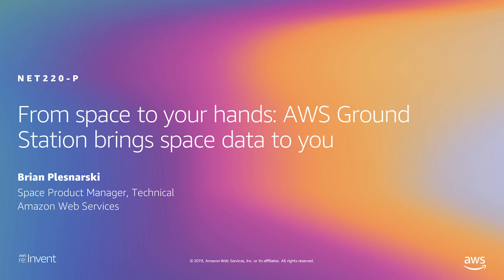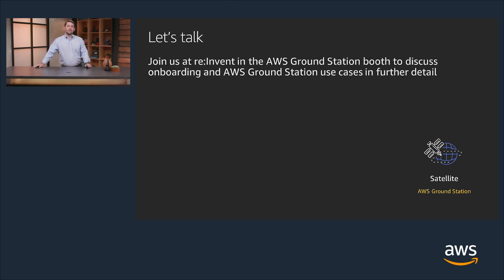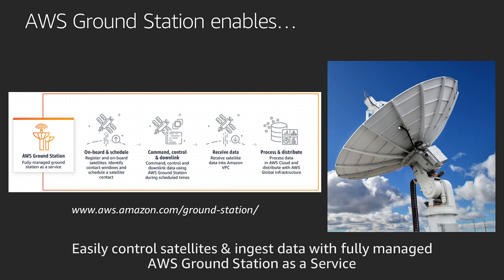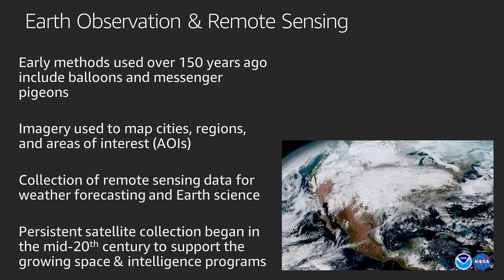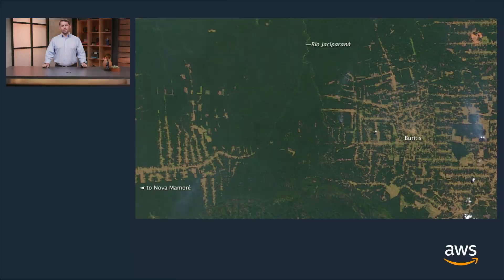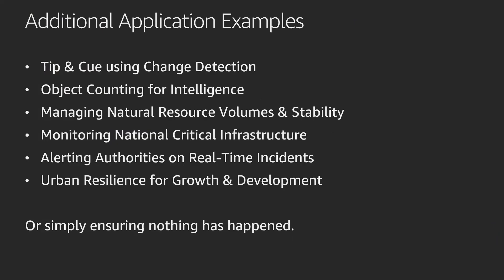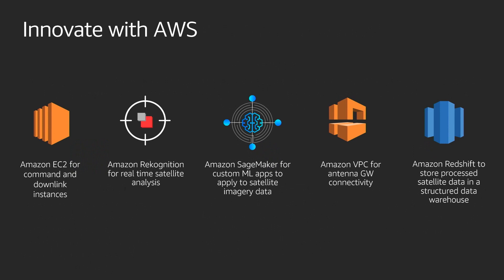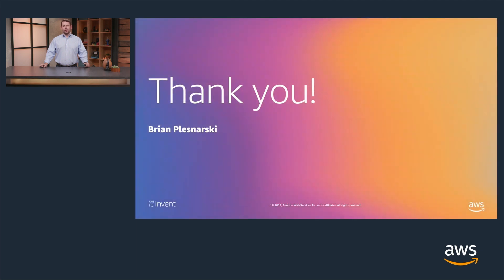AWS re:Invent 2019: From space to your hands: AWS Ground Station brings space data to you (NET220-P)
This presentation was recorded prior to re:Invent. AWS Ground Station supports various missions, including IoT, Earth observation, and remote sensing. It enables customers to schedule satellite contacts using a global network of antenna systems and process their data in real time using cloud technologies. This session provides overview of commercial use cases for space data. Learn how AWS Ground Station can help you scale your business.